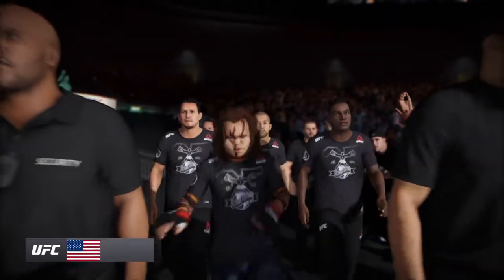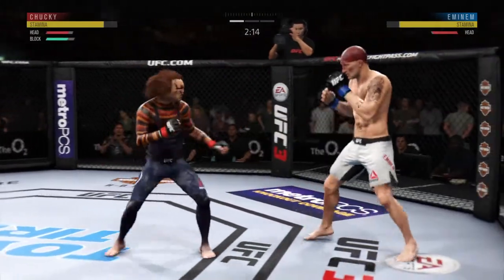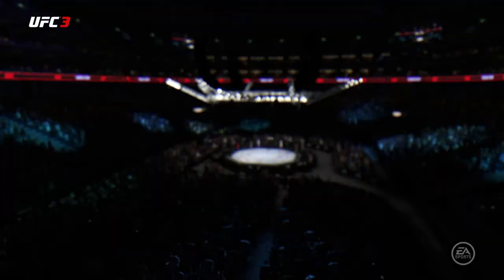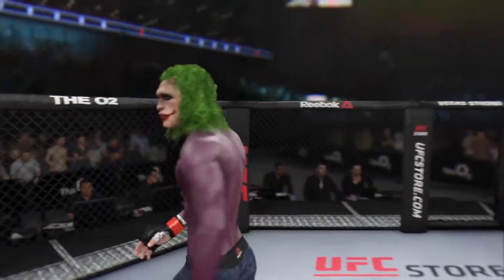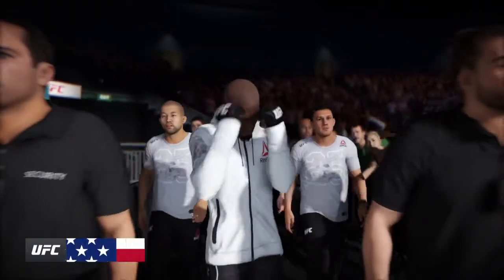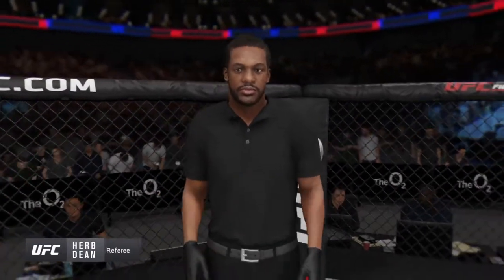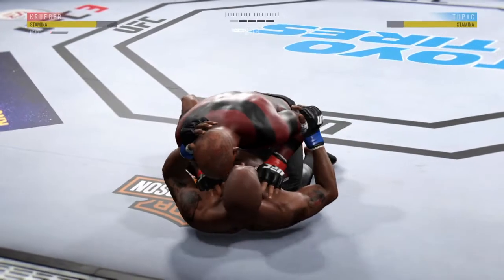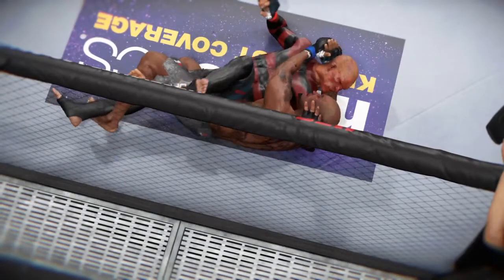Eminem, Snoop Dogg, Tupac Vs. Chucky, Joker, Freddy Krueger | UFC EA Sports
👉 Highly appreciated 👌

👉 Check it... 👍